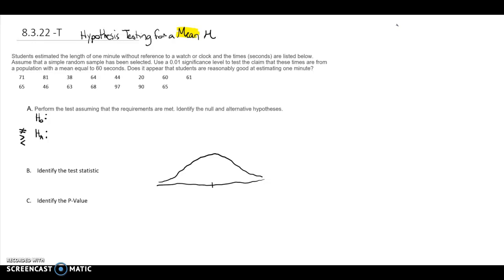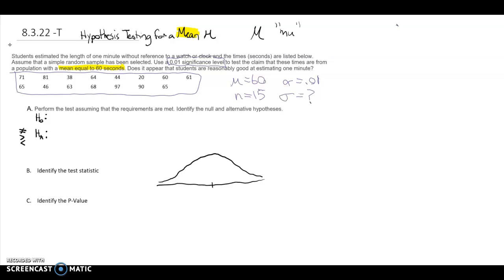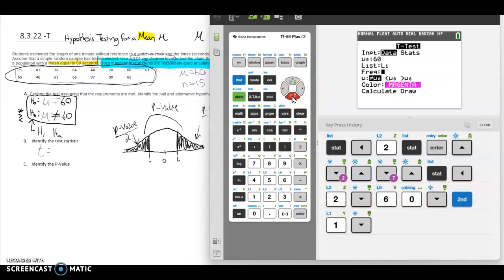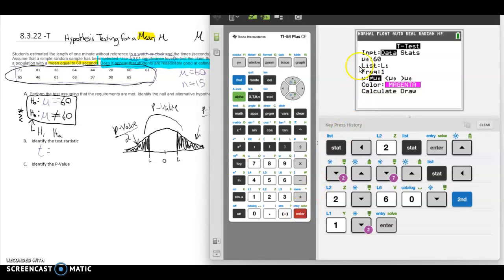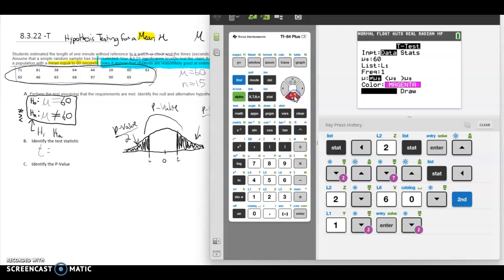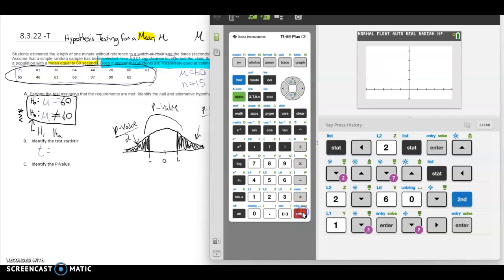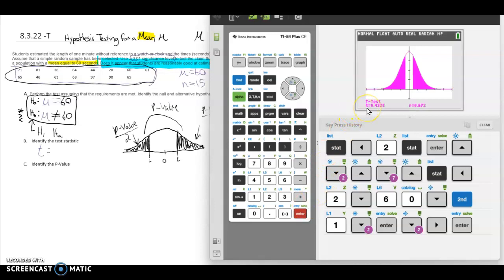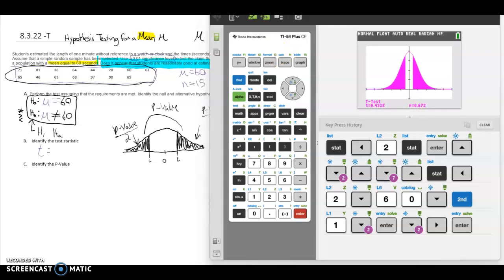Hypothesis test mean, sigma UNKNOWN 8.3.22T